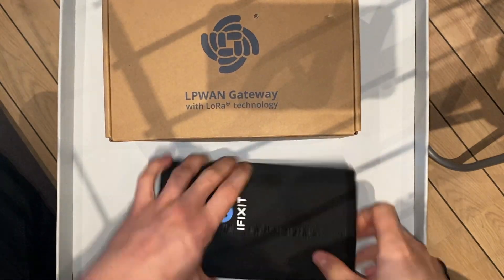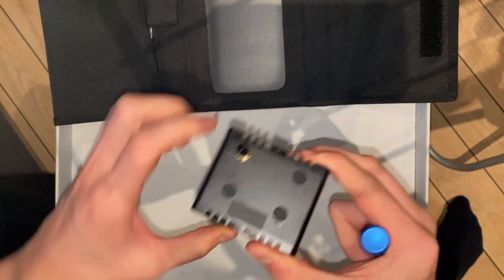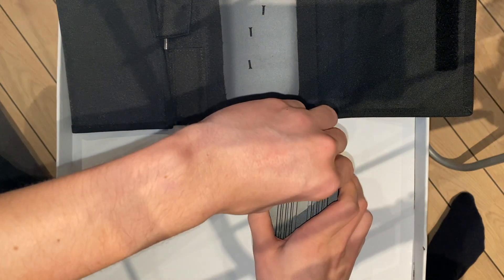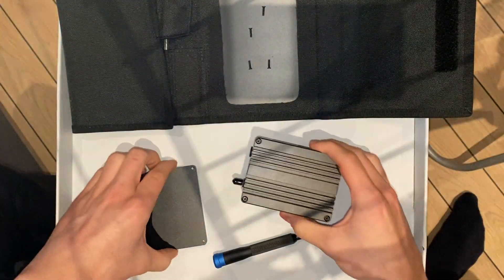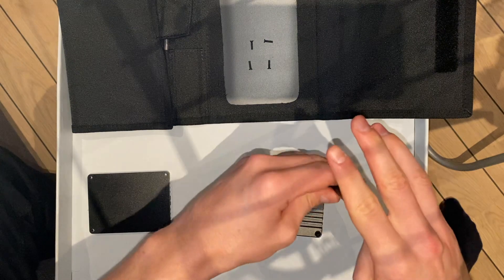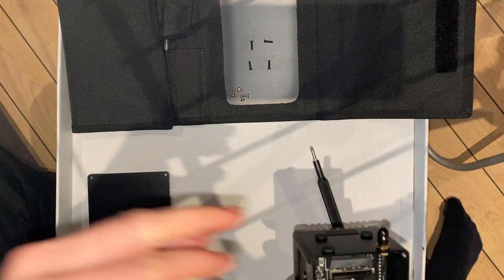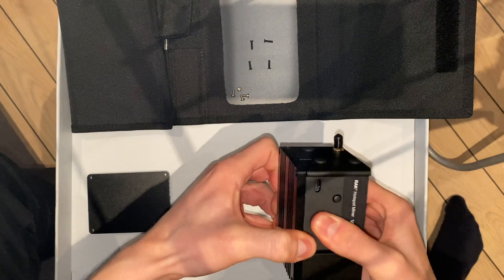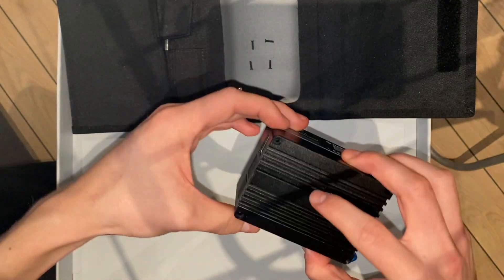RAK V2 miner Teardown. What's inside the HNT Helium miner? How well does it cool off?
Hello guys - today i am taking apart my RAK V2 miner.
Link to good EU antennas: minrpro.com